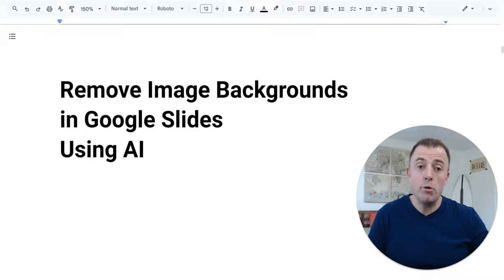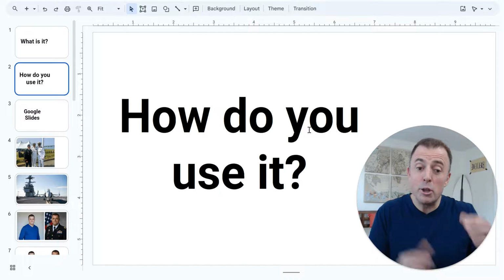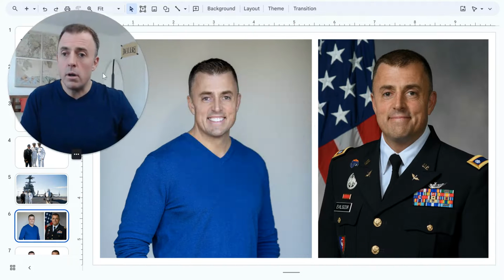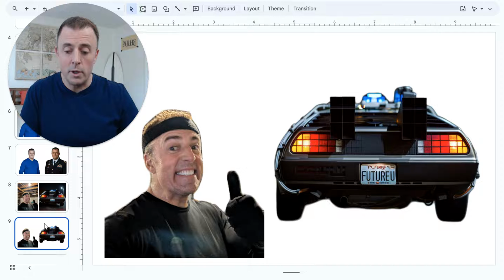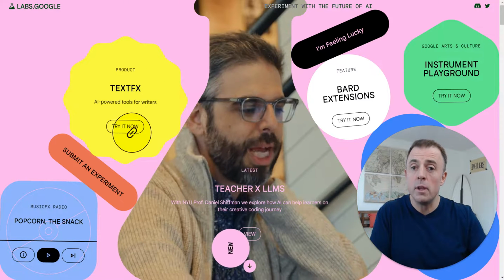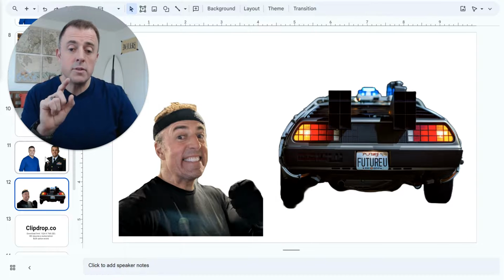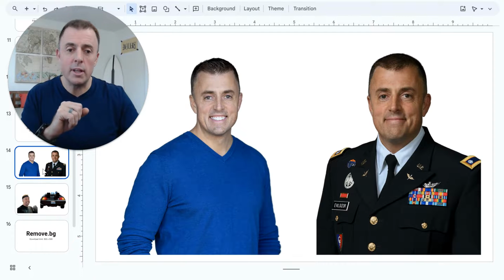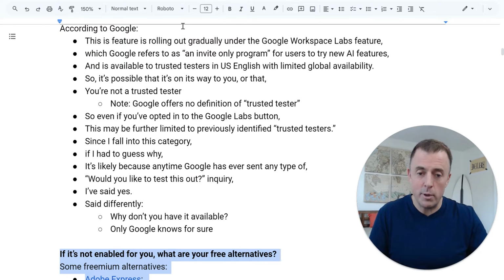Remove an image background in Google Slides with AI #93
How to use the new image background remover button in Google Slides! I also share three other free options, should you need them.

And of course, just a tiny bit of the “so what” comes baked in 🍞

How can I help you? Book a free consultation!